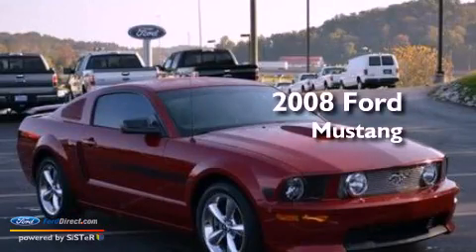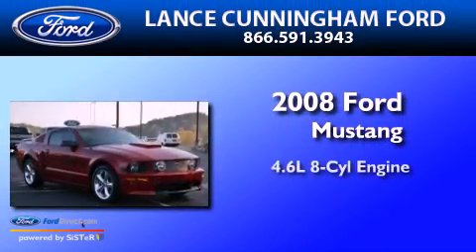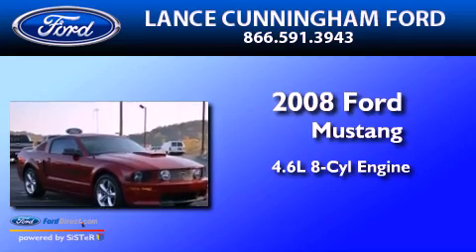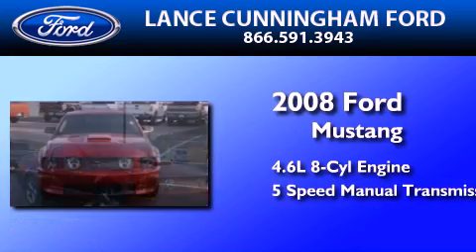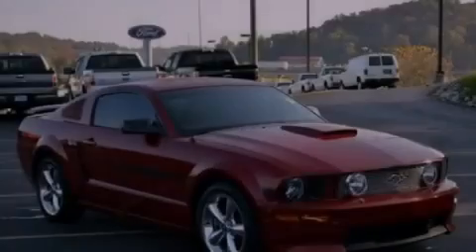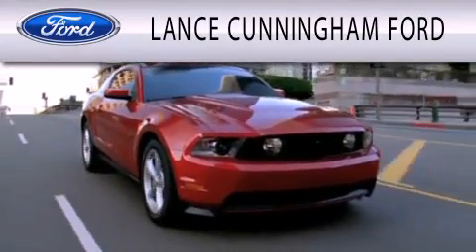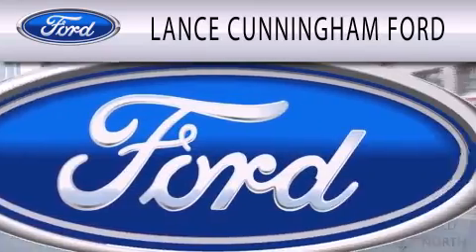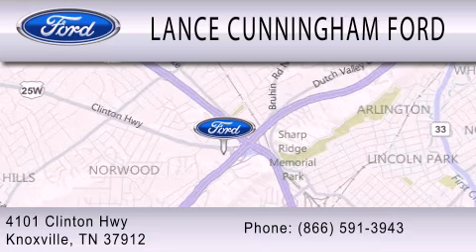Used 2008 FORD MUSTANG Knoxville TN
Year : 2008
 Make : FORD
 Model : MUSTANG
 Engine : 4.6L V8 24V MPFI SOHC
 Trans . : 5-SPEED MANUAL
 Exterior : MAROON
 Miles : 54,699

 Stock : 21135A